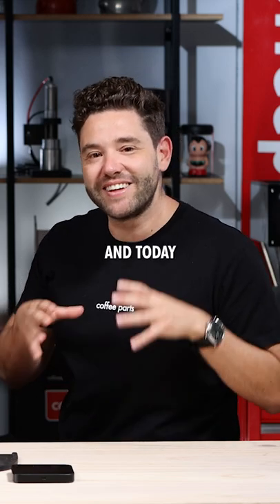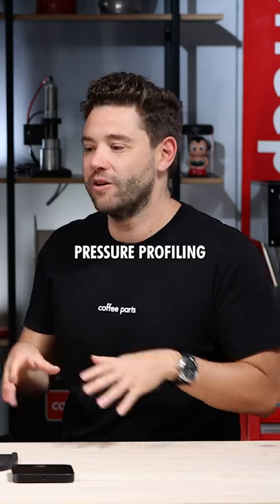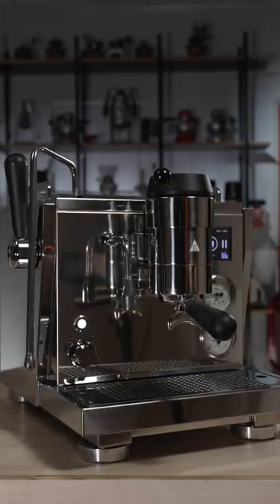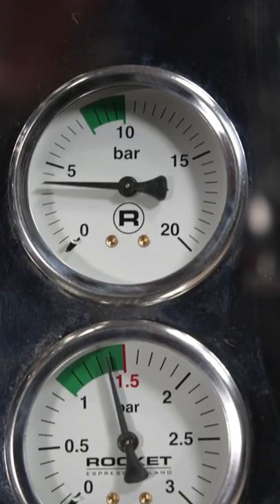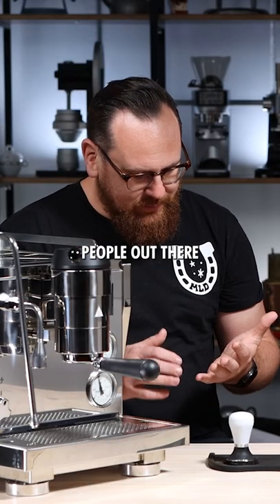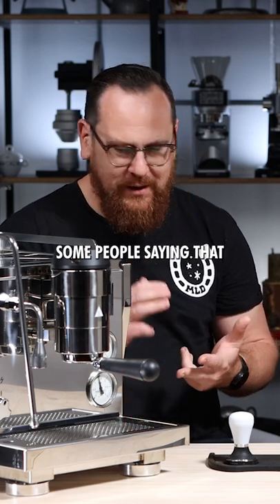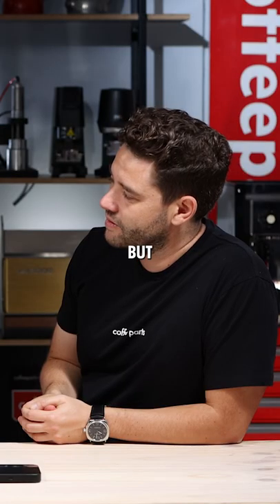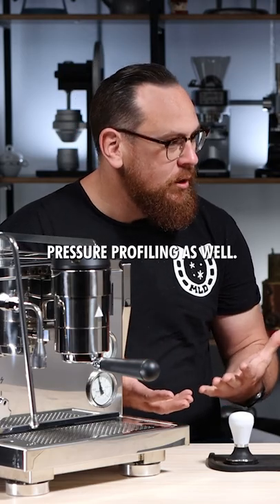Rocket Espresso R NINE ONE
This week, we talk to Paul Asquith, With Rocket Espresso’s R NINE ONE, about pressure profiling and what that means for your coffee and its taste.

Full video coming out later today!